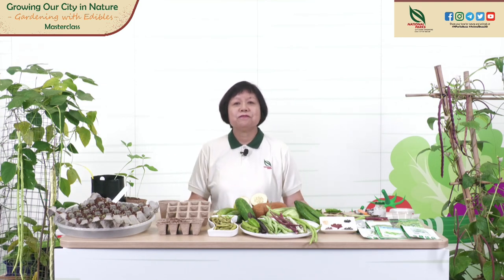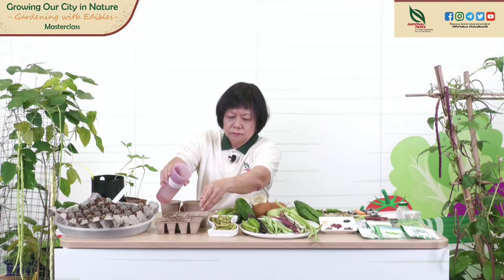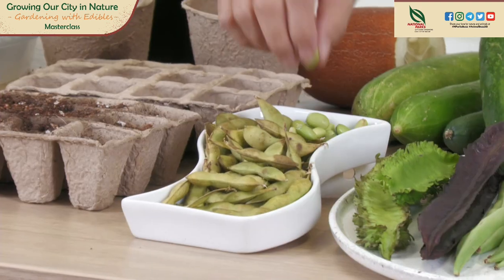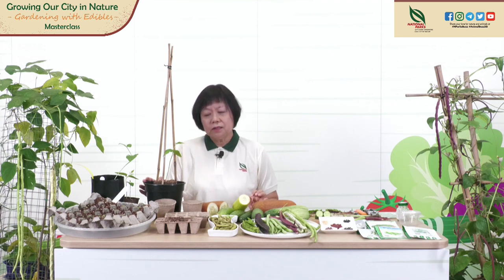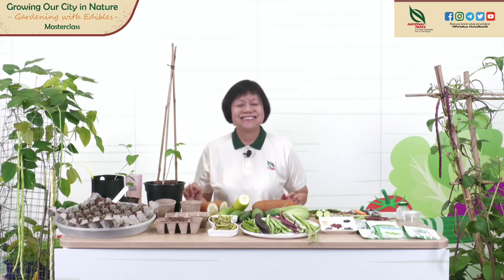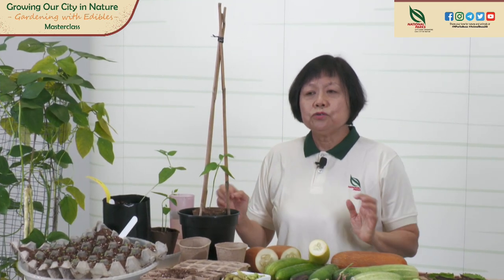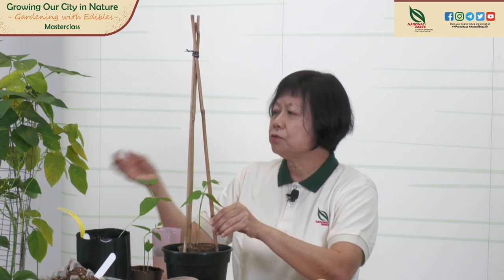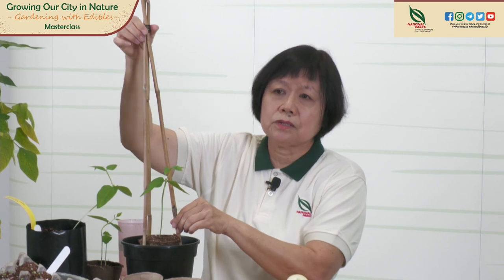Gardening Masterclass: How To Grow Beans And Cucumbers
There are many types of beans that you can grow locally from seeds. Most of them are plants that are fast growing climbers that can be grown in pots with a planting frame or DIY trellis.

Cucumbers are grown from seeds and produces male flowers first followed by female flowers. Sometimes hand pollination is required if there are no pollinators in your garden. Find out more about growing beans and cucumbers in our masterclass by Ms Lilian Kwok!

For more information on the Gardening with Edibles Masterclass Series,
Follow NParks on social media!